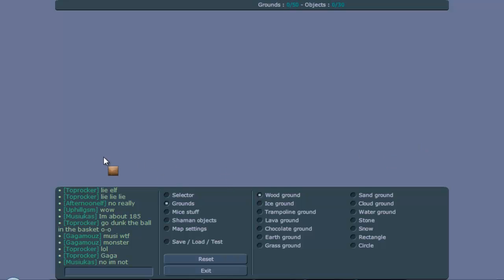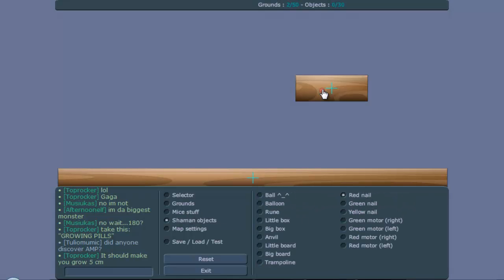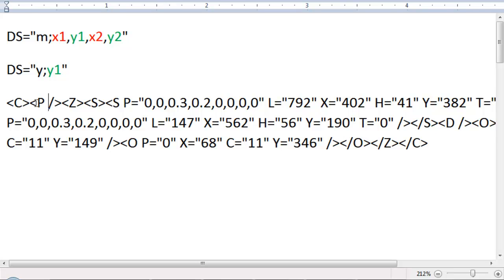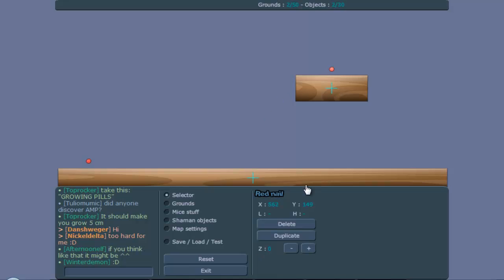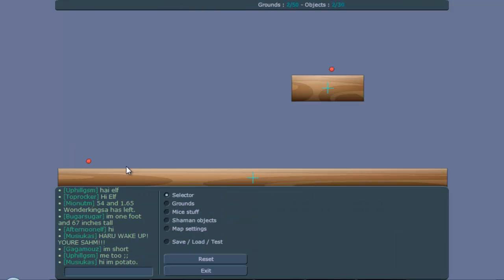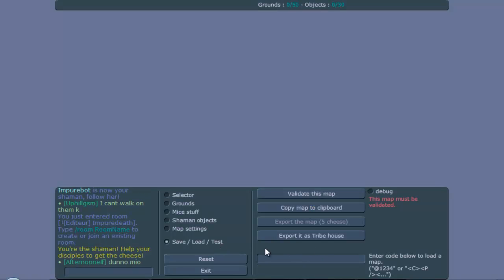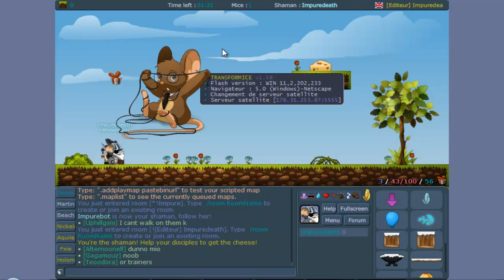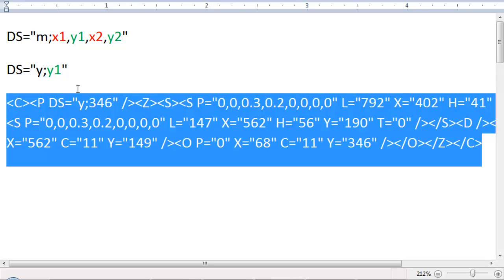New - Transformice MapEditor Tutorial Episode 2: Multiple Mouse Spawn Locations v1.58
This new feature can be very handy for minigames and other things. Don't make your maps unfair though. Make the gameplay the same and don't abuse this feature
XML: